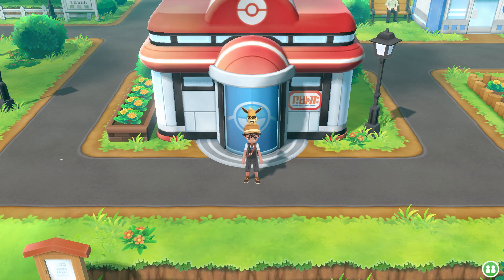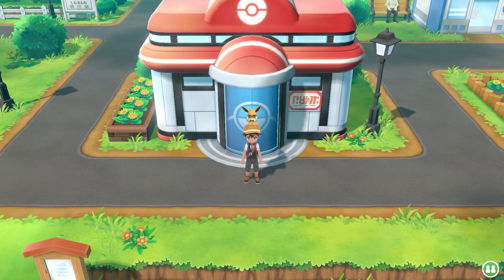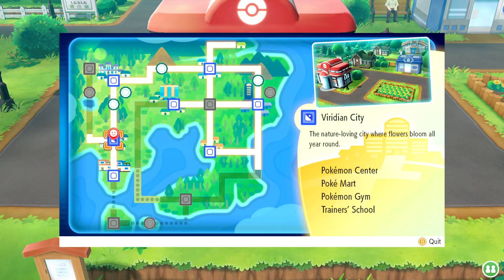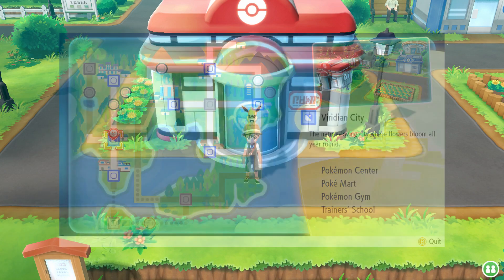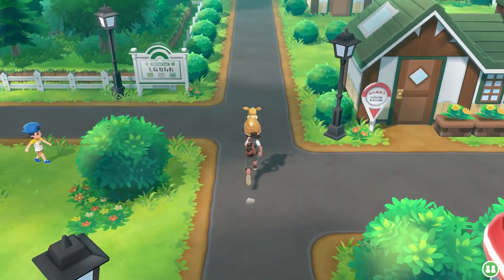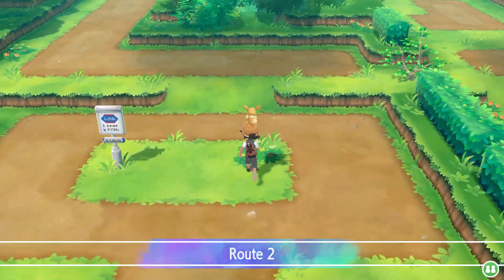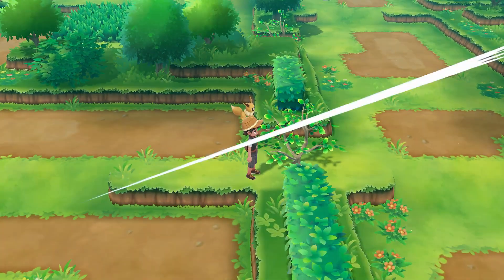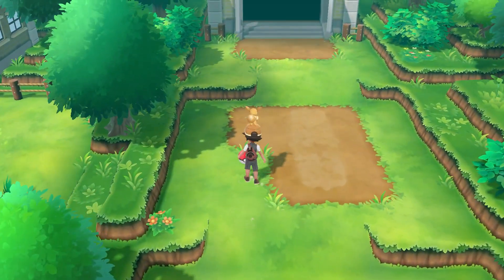Where To Find a Leaf Stone in Let's Go Pikachu/Eevee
Hey Champions, in this video I show you how to get a Leaf Stone in Pokemon Let's Go Pikachu/Eevee!

Intro and Outro Music: Paradise by Ikson